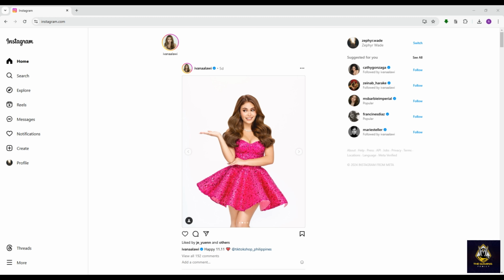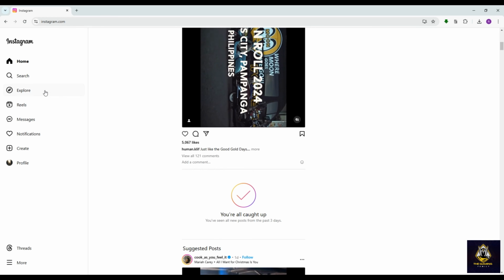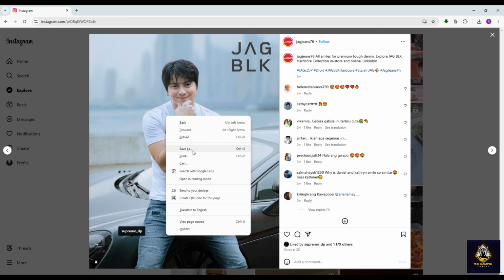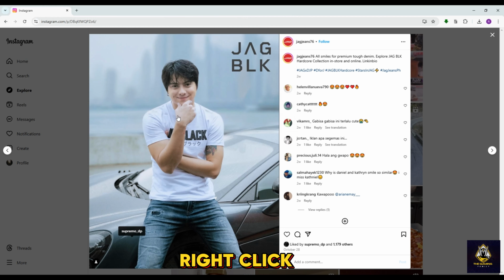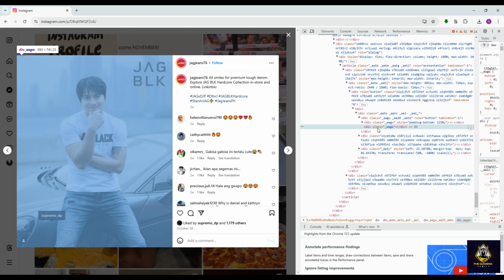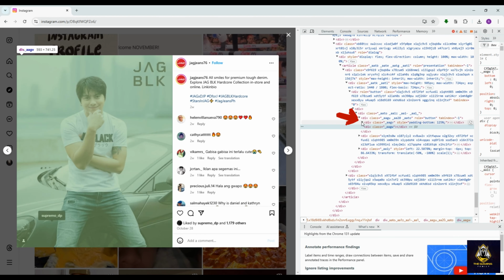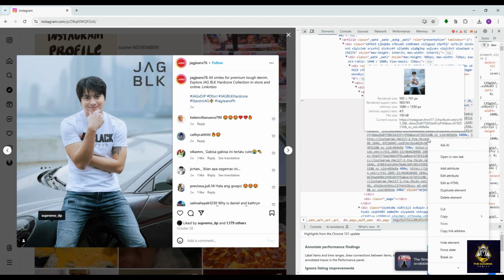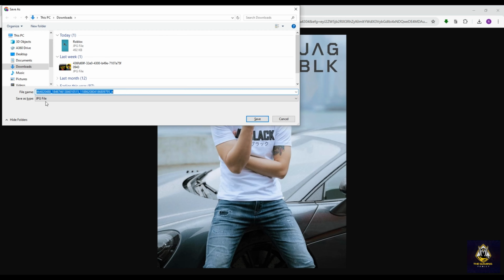What's the BEST Way to DOWNLOAD Instagram Photos on Your Device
How to Download Any Picture From Instagram   PC, Macbook, or Chromebook?

Want to know the best way to download Instagram photos on your device? In this tutorial, we'll show you how to download any picture from Instagram, whether you're using a Chromebook or any other device. Learn how to download photo from Instagram and save your favorite memories locally. We'll cover the easiest methods to download Instagram photos, post to Instagram from PC, and even download Instagram pictures or videos on PC. This Instagram tutorial is perfect for those who want to know how to download image from Instagram or download from Instagram without any hassle. Follow our step-by-step guide to master the art of downloading Instagram stories on your PC or laptop.